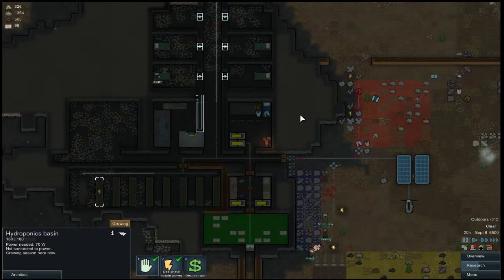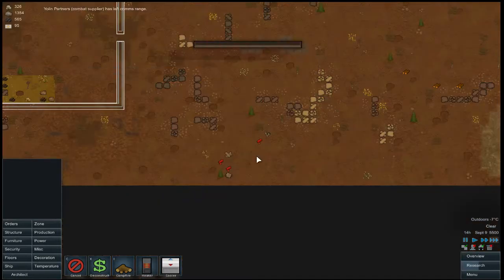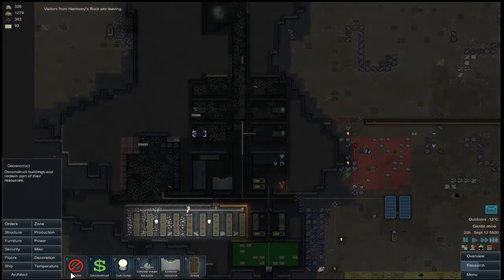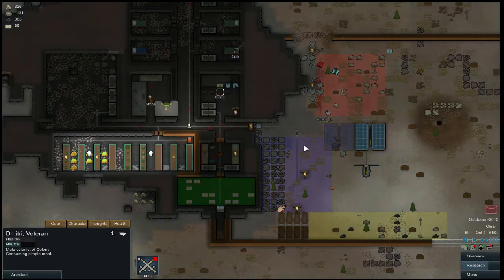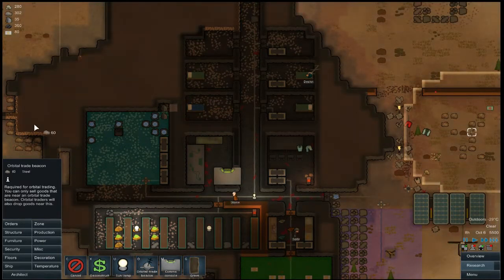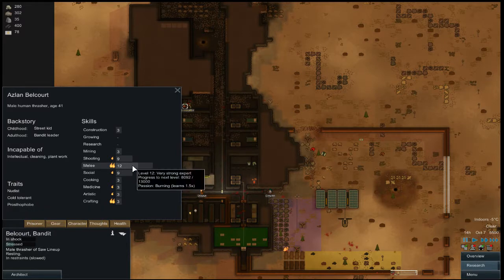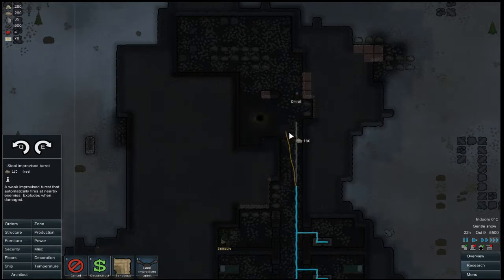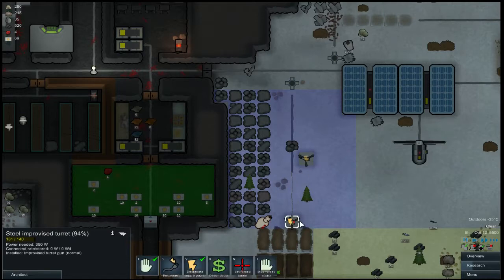Rimworld: Tundra | ep 5 | "Hydroponics"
Tundra Biome, Randy Random, Challenging Level (Alpha 9)